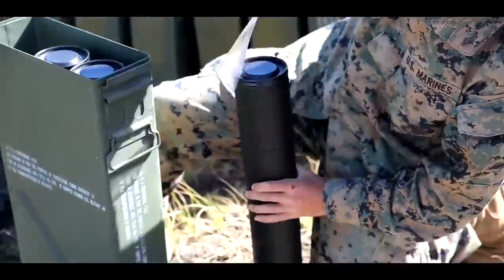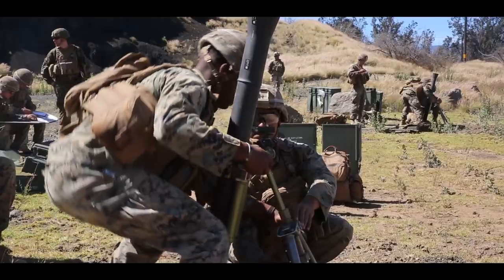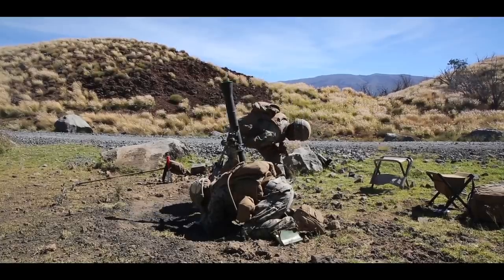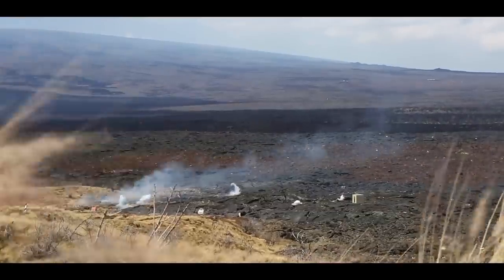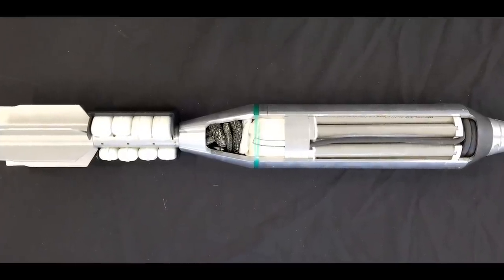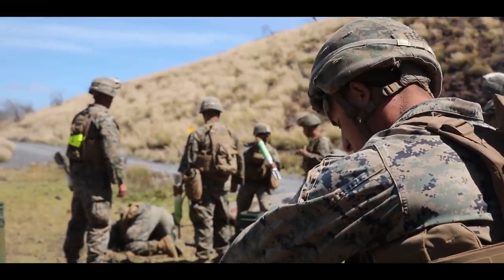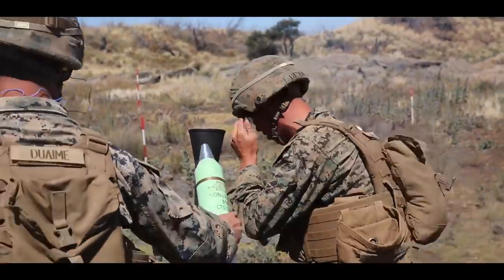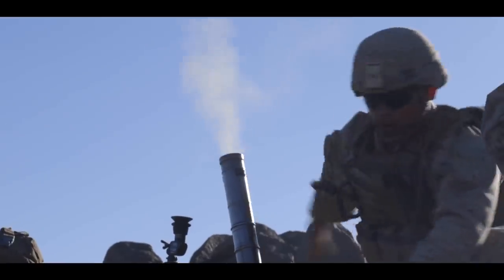US Marines Experimental Flashbang Mortar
U.S. Marines from Weapons Company, 1st Battalion, 3d Marine Regiment and civilians conduct weapons testing on the 81mm experimental non-lethal Indirect Fire Munition (IDFM) rounds at Pohakuloa Training Area, Hawaii, July 16, 2018. The IDFM is an integrated flash bang counter-personnel, non-lethal 81 mm mortar round designed to suppress personnel at range, minimizing collateral damage. (U.S. Marine Corps video by Lance Cpl. Eric Tso and Lance Cpl. Adam Montera)

The Ultimate Military Archive covers events, news, missions & facts from the United States Armed Forces including the U.S. Army, U.S. Navy,  U.S. Marine Corps, Air Force, Coast Guard and more! Furthermore you will find content about military weapons, weapon systems and technology here. All footage on this channel is footage the Ultimate Military Archive has permission to use or consists of  derivative works created by the Ultimate Military Archive for educational and informational purposes.